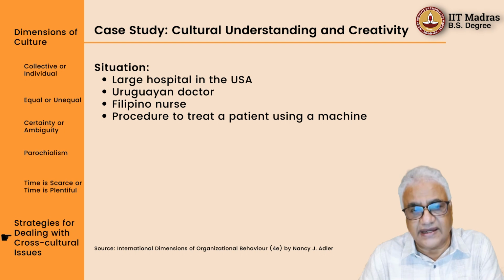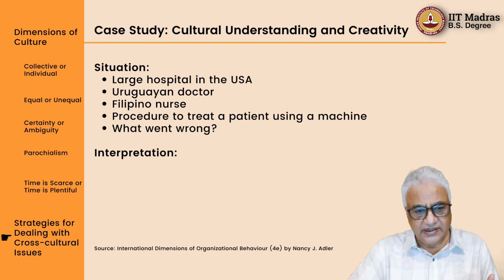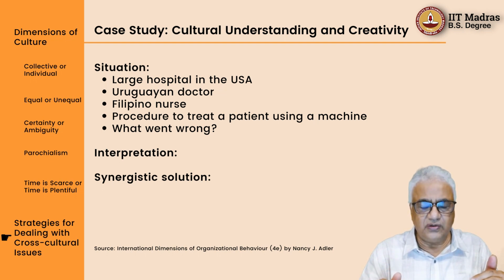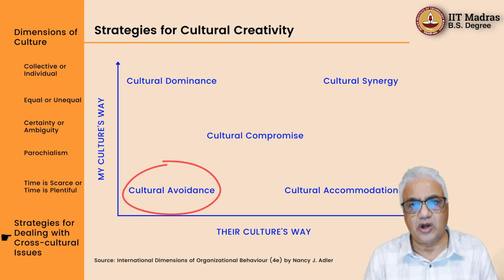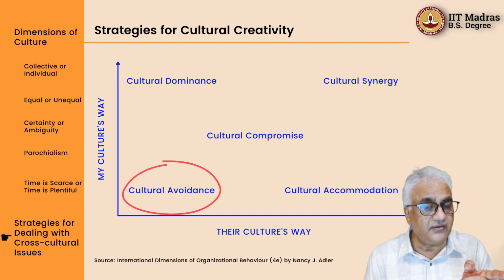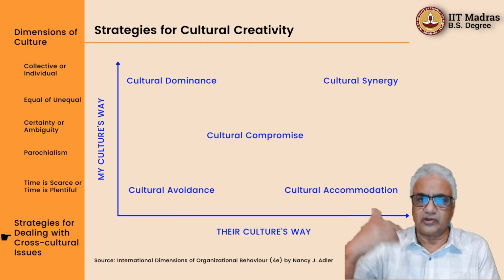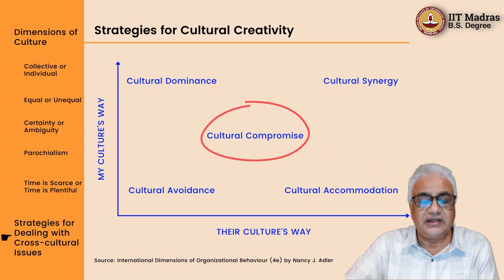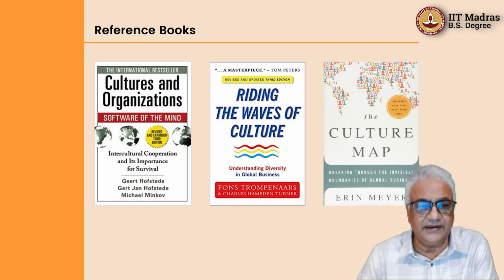W6L4_Dealing_with_Cross-cultural_Issues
DEGREE LEVEL COURSE
Strategies for Professional Growth
WEEK 6
Course ID: BSCGN3001
Course Credits: 4
Course Type: Mandatory
Pre-requisites: None
Faculty Members: Sivakumar M S, Lt Col Jayakumar, Prasanna G, Shiva Subramaniam, Kartic Vaidyanathan, Prathap Haridoss, Senthil A V